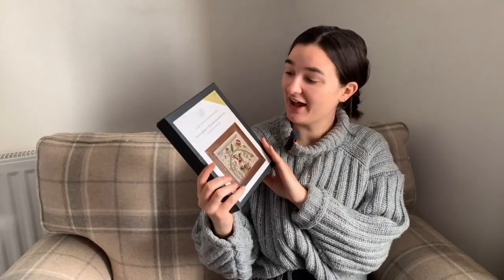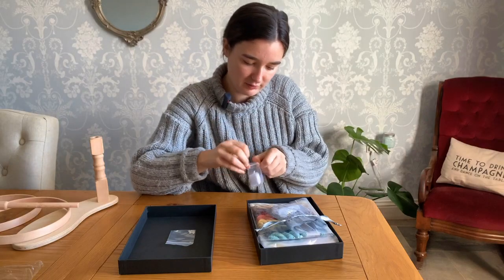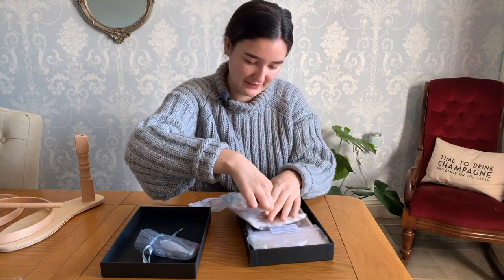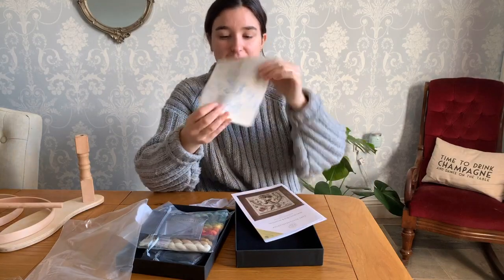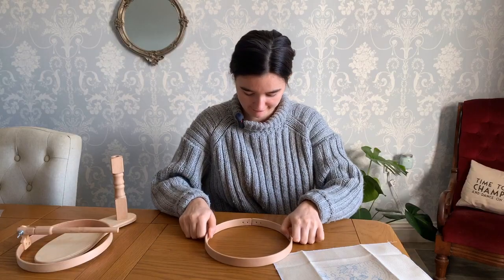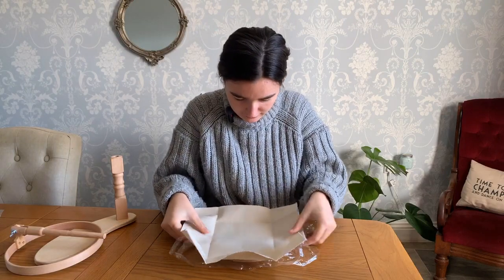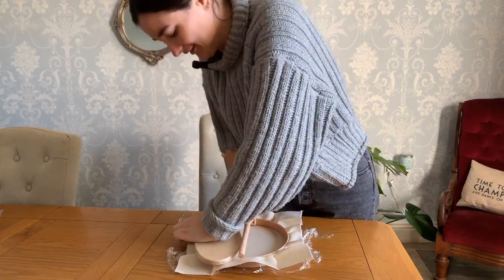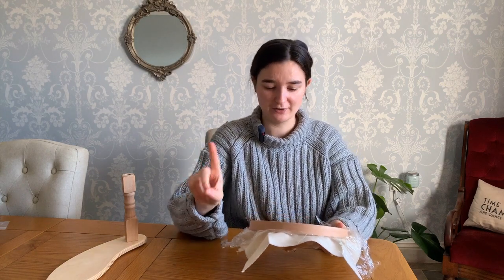Shakespeare's Bird & Strawberries - Video #3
Phillipa demonstrates how to create her Shakespeare's Bird & Strawberries design in this new series, with our newbie stitcher Katie May following her instructions and sharing her stitching journey to complete this wonderful kit based on a 17th century bible court of the Shakespeare Birthplace Trust.

Today Katie May unwraps her new kit and sets up her hoop.

You can join Phillipa and Katie May and stitch-a-long with them, as this needlework kit is now available from our website via this